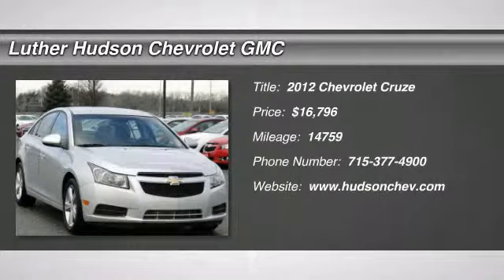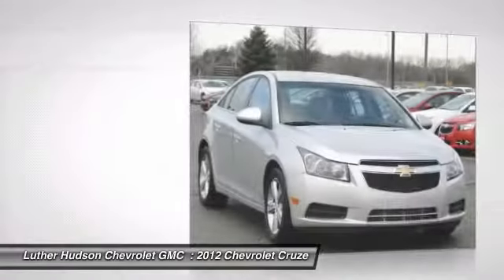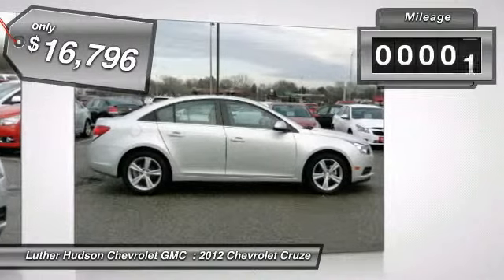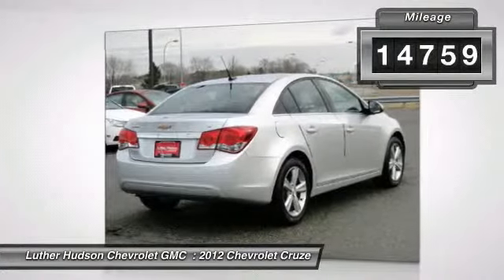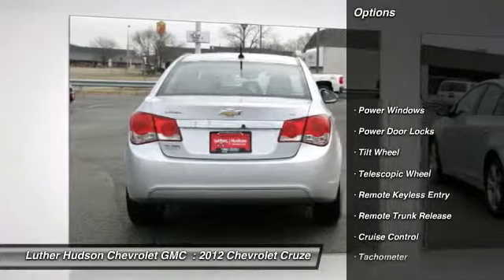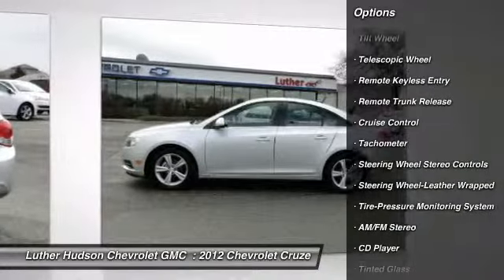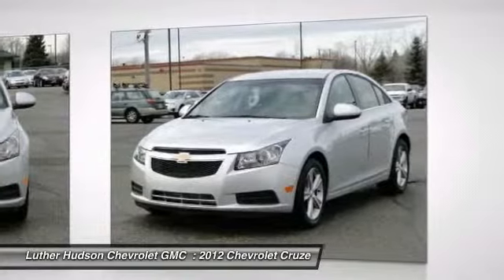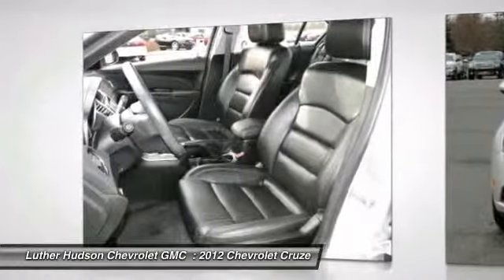2012 Chevrolet Cruze Minneapolis Hudson P7157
2012 Chevrolet Cruze LT w/2LT

CARFAX 1-Owner, ONLY 14,747 Miles! FUEL EFFICIENT 38 MPG Hwy/26 MPG City!, GREAT DEAL $1,500 below NADA Retail. Heated Leather Seats, Satellite Radio, iPod/MP3 Input, MP3 Player, Alloy Wheels, Turbo Charged, Overhead Airbag SEE MORE! KEY FEATURES INCLUDE: Heated Leather Seats, MP3 Player, Satellite Radio, Aluminum Wheels, iPod/MP3 Input EXPERTS ARE SAYING: Edmunds.com's review says Chevrolet finally has a quality small car in the form of the 2012 Cruze.. Great Gas Mileage: 38 MPG Hwy. AFFORDABLE: Priced $1,500 below NADA Retail. SHOP WITH CONFIDENCE: CARFAX 1-Owner and a clean CARFAX Vehicle History Report; Qualifies for CARFAX Buyback Guarantee. BUY FROM AN AWARD WINNING DEALER: We price our vehicles at their current market value, based on competition, factory incentives, and supply and demand. In regards to the Trade-in process, at Luther Hudson Chevrolet GMC, we give our customers the actual cash value of their trade-in up front and in writing. We also offer a 5 day 500 mile, which ever comes first money back guarantee on qualifying vehicles. So come and enjoy the Luther experience today. Pricing analysis performed on 11/30/2012. Fuel economy calculations based on original manufacturer data for trim engine configuration. Please confirm the accuracy of the included equipment by calling us prior to purchase.